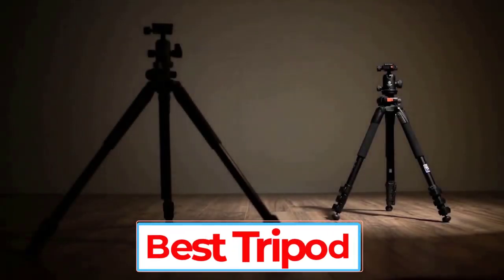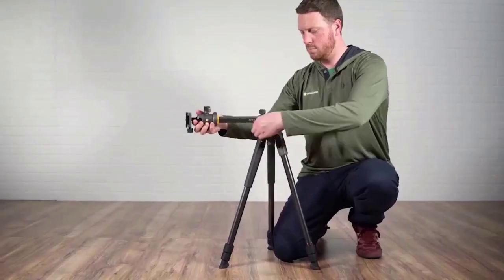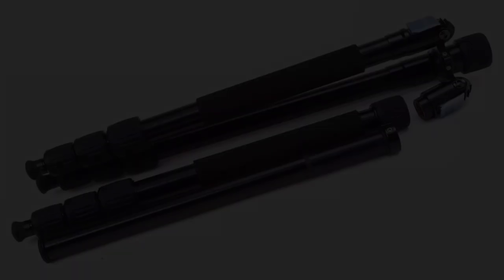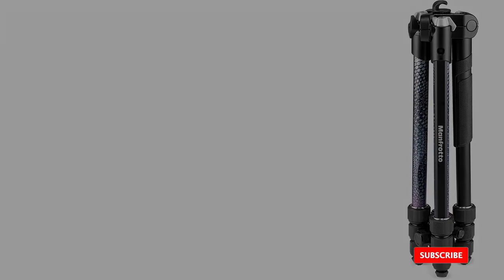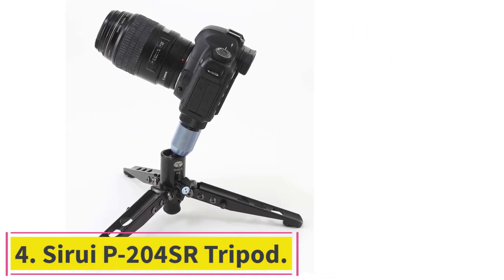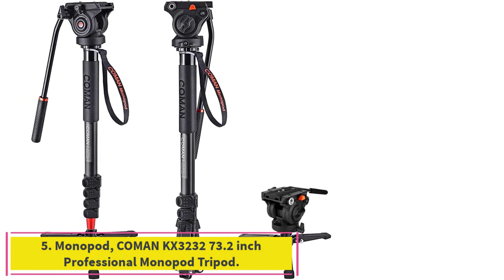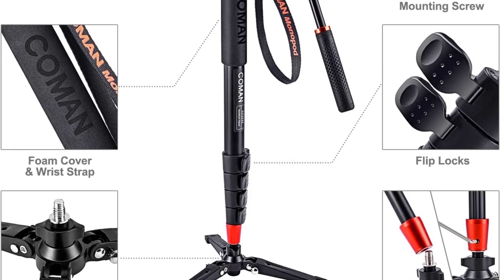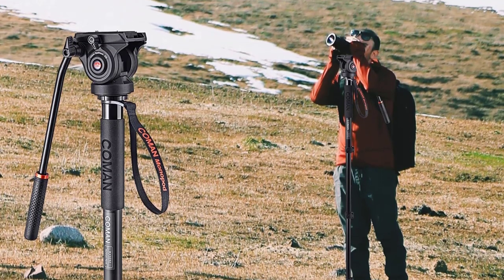Top 5 Best Tripod 2023 | Best Camera Tripods Reviews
📌Product Link📌:
1. Vanguard Alta Pro 2+ 263AB100.

2. Sirui W-1004K10 Tripod Kit River Runner.

3. Manfrotto Element MII Tripod.

4. Sirui P-204SR Tripod.

5. Monopod, COMAN KX3232 Tripod.

In this video, we listed the Best Camera Tripods in 2023 ?